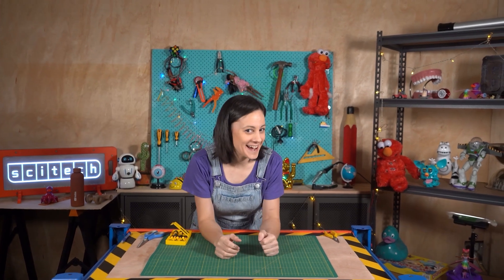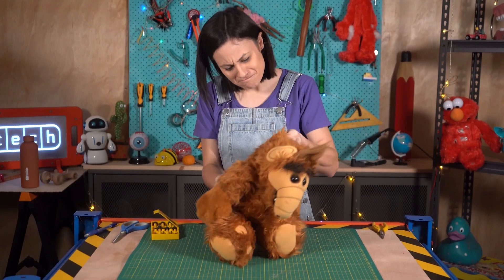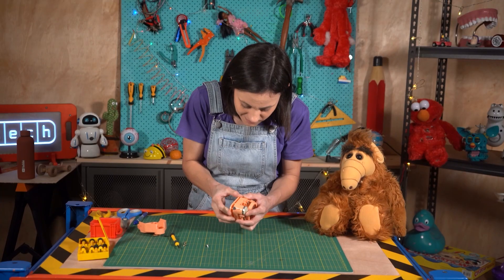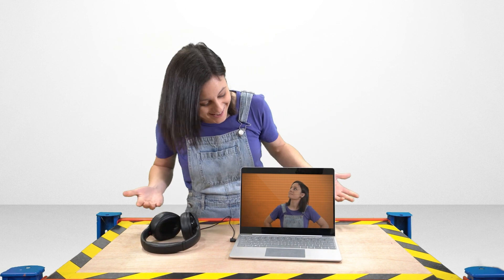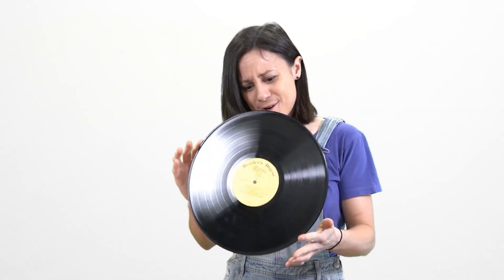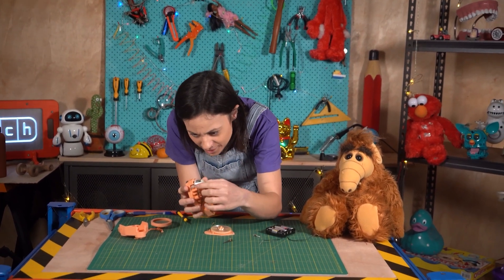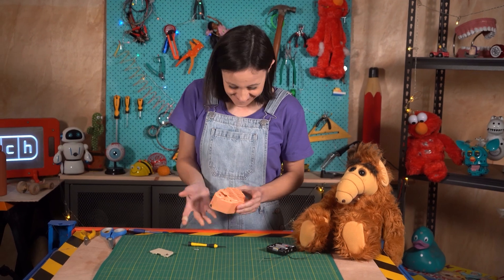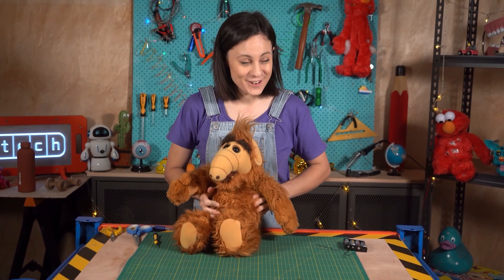Can we repair this vintage toy without breaking it? 80's Toy Repair: ALF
Get ready for some nostalgia, it's ALF! This classic toy from the strange and popular 80's sitcom has been sent in for repair, and the technology inside is very surprising!  This toy teardown we dive into the science of sound, analogue technology and how these talking toys work.

Can we use our knowledge of vinyl record players and analog sound to fix Alf's voicebox and get him talking again? Tune in to find out!
*no cats were harmed in the making of this video

Credits:
Animation of vinyl record under an electron microscope thanks to@AppliedScience.

Check out@ALFtvOfficial for clips from the original series.